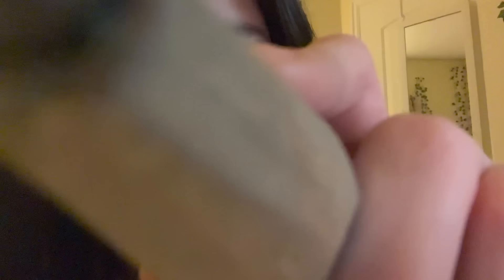asmr redrawing your face (quickly)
thank you guys so much for 15k it really does mean so much and I’m so grateful thank you guys so so so much and yes the cat will always be in the back

i finally stopped being lazy and edited this video, and does this video creep anyone else out or is it just weird to see my face up close.. idk, also so sorry for not posting i was sick and had family visiting for the holidays but I will be more consistent from now on!!

yesstyle code: CAELNI2